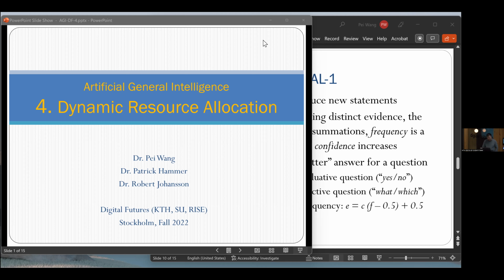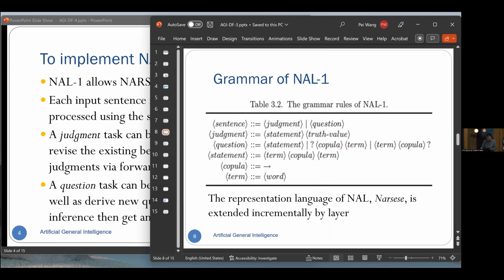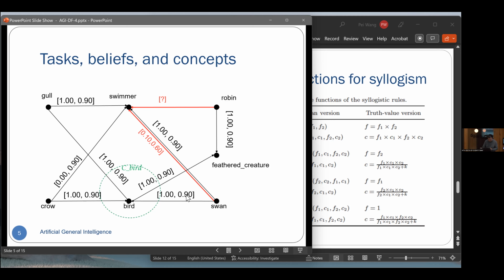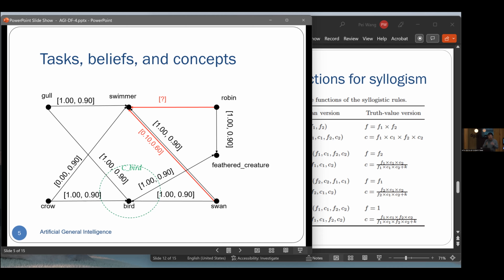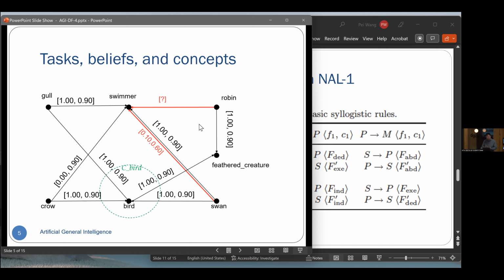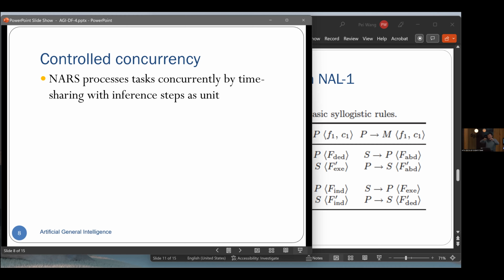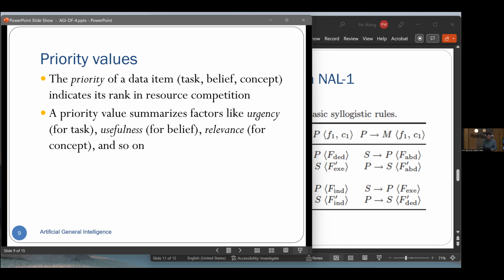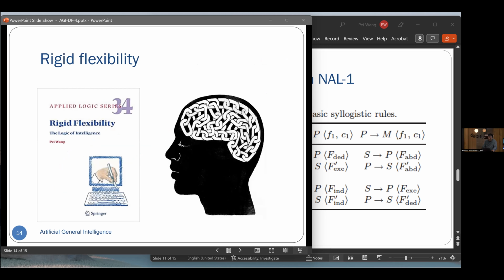Artificial General Intelligence with Professor Pei Wang, Lecture 4 out of 8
Artificial General Intelligence with Professor Pei Wang, Lecture 4 out of 8. Given at Digital Futures, Stockholm, Sweden, on October 28 2022.